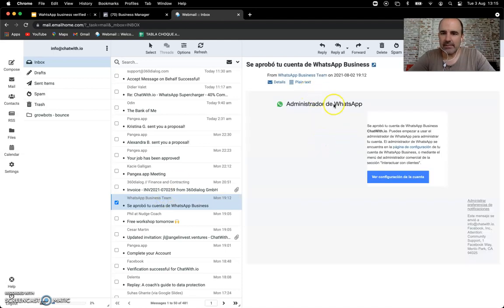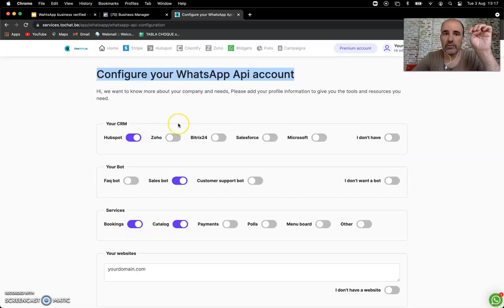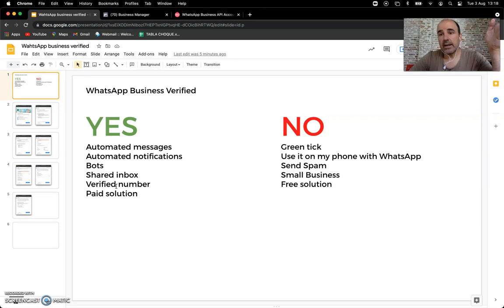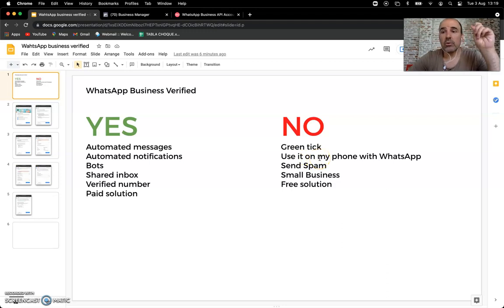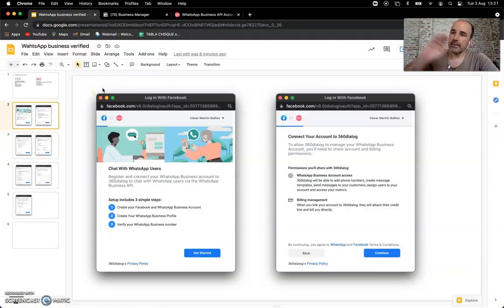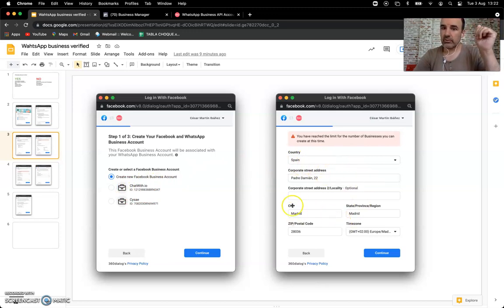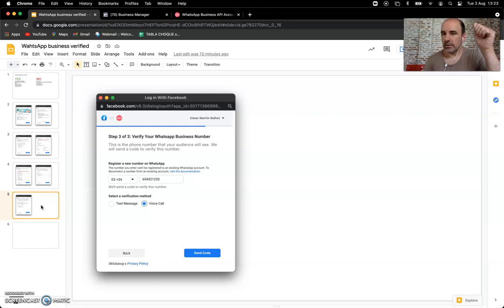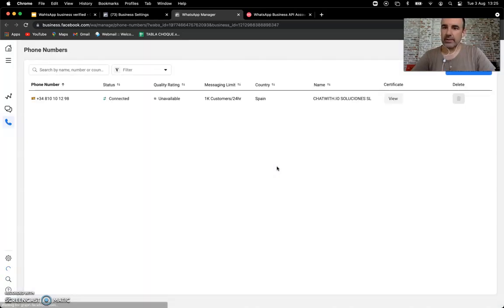WhatsApp Verification DONE! 💚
Finally our WhatsApp API is verified.
Takes a while but it is done.

Step 1. Create your account.
Step 2. Request access. 90% of the businesses do not need WhatsApp API.
Step 3. Do the onboarding with Facebook. You only have access with our system.
Step 4. Sandbox WhatsApp API will be ready for you.

This is a document with the step by step process and screenshots.